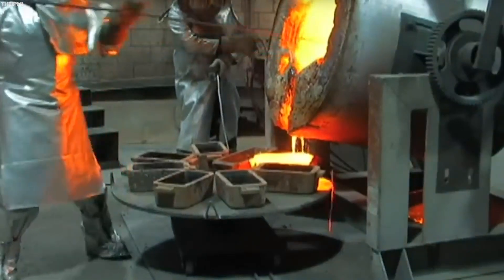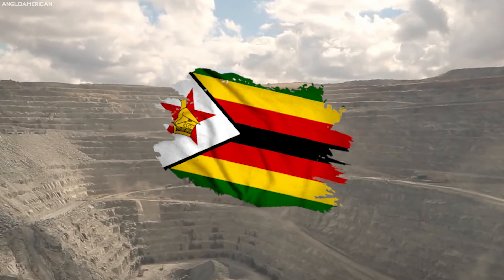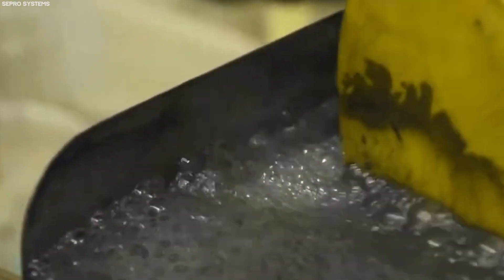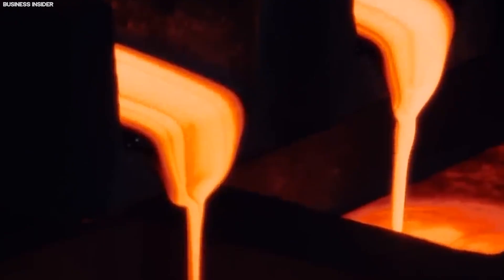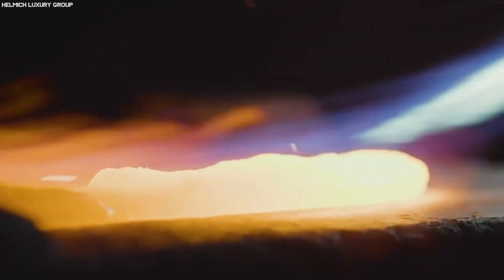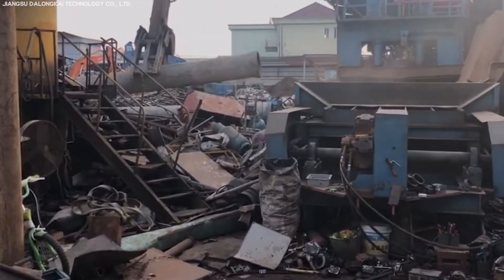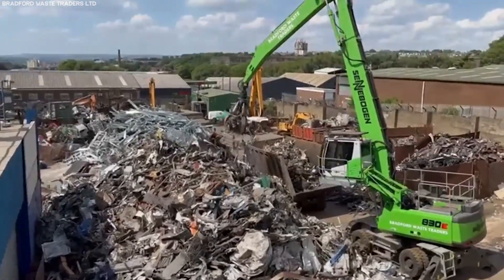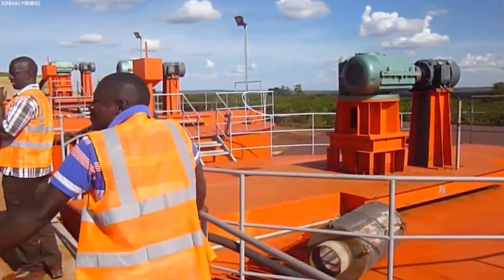How PLATINUM is Made - $40 BILLION Industry!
Platinum has long been a crucial component of innovation, providing durability and resistance to structures and tools for centuries. This elemental metal has become essential to modern infrastructure and technology, with ancient refining methods still cherished for their ability to produce platinum of unmatched quality and adaptability.

Join us on an enlightening journey into the realm of platinum production. In this video series, we delve into the fascinating process of platinum's transformation from raw ore to versatile construction material. We’ll explore time-honoured techniques still used in remote refineries as well as the advanced technology powering modern platinum manufacturing.